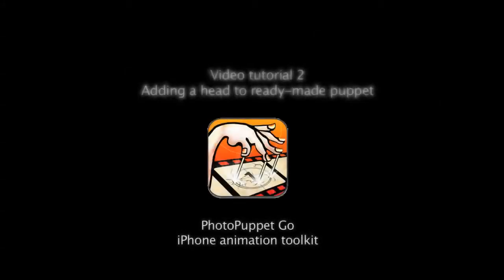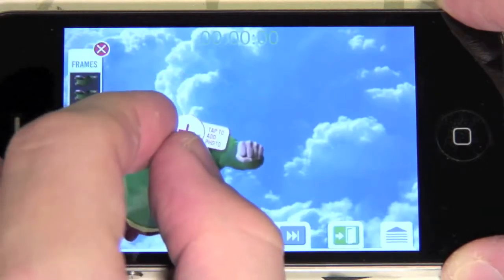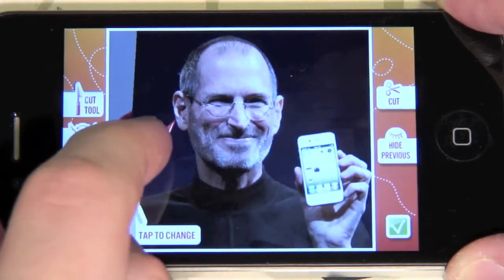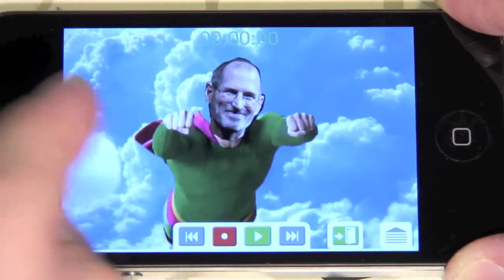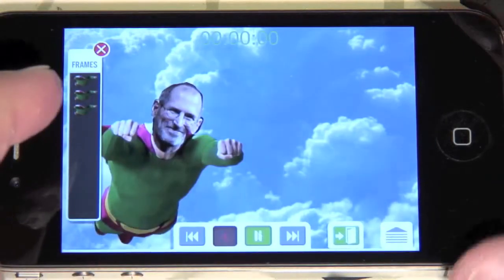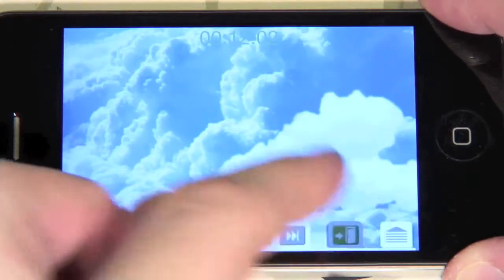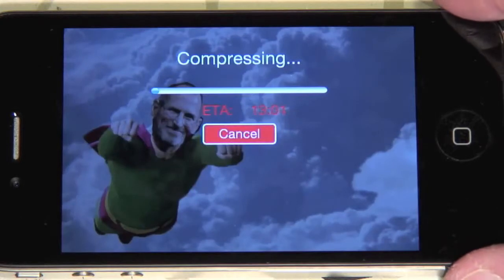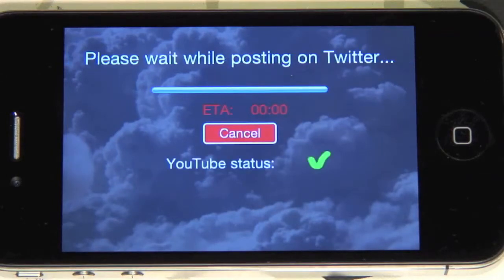iPhone animation - adding a head to ready-made puppet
PhotoPuppet GO is quite powerful with it's advanced animation editing tools. This tutorial will show you how to:
* add a head to a ready made puppet from templates
* organize your puppets by putting them to the front or back
* record joint puppets while switching frames on one of them